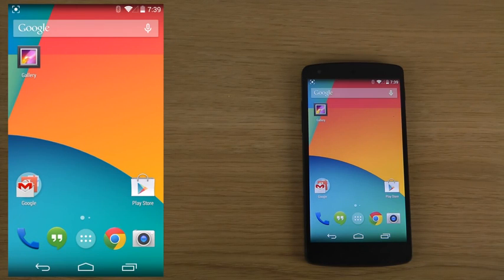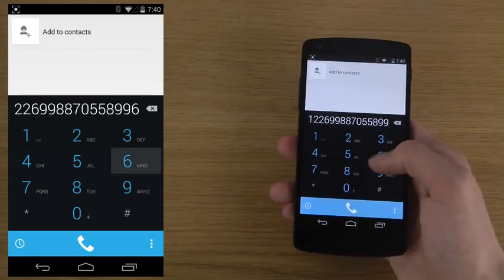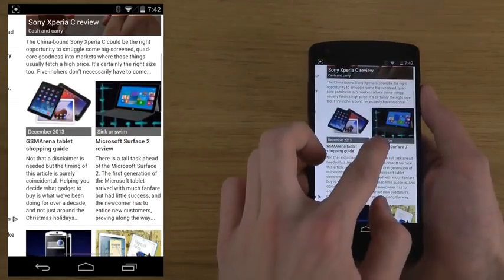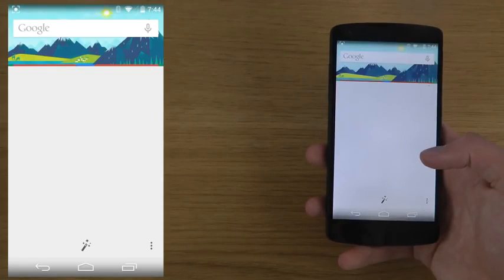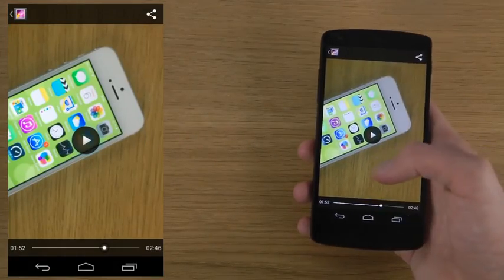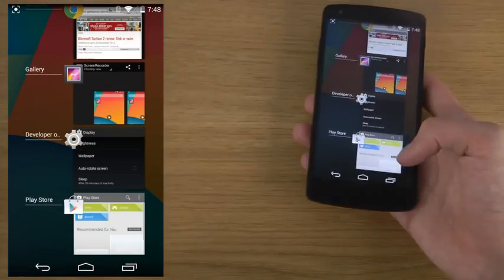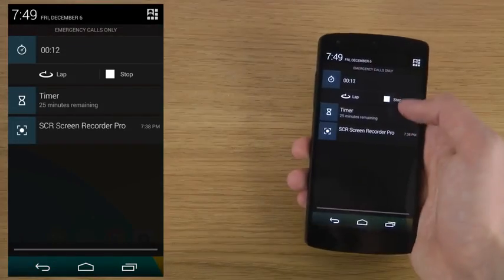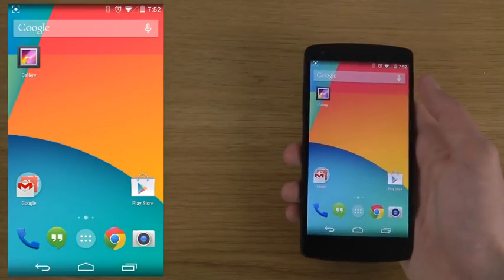Google Nexus 5 İnceleme - Review 4.4.1 KitKat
Google Nexus 5 Review
Android 4.4.1 KitKat